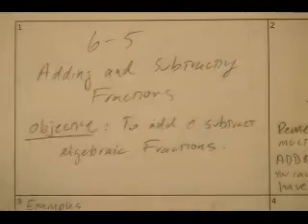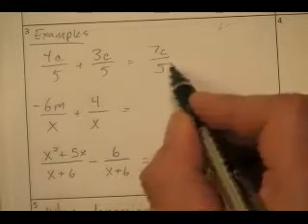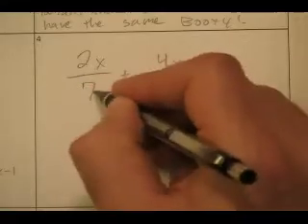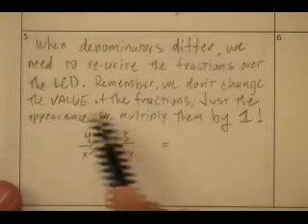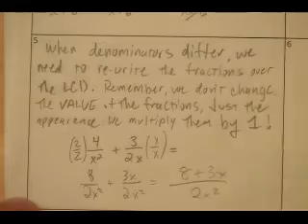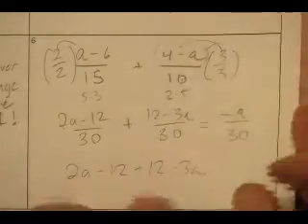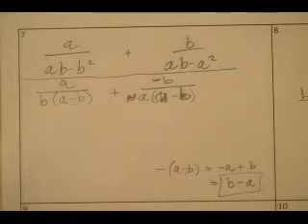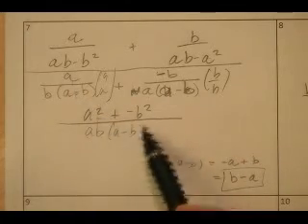6-5 Adding and Subtracting Algebraic Fractions - Mr nystrom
ADDING AND SUBTRACING IS EASY BABY! -mr nystrom